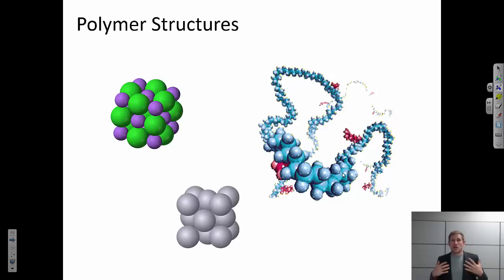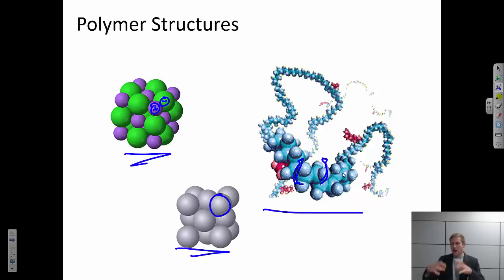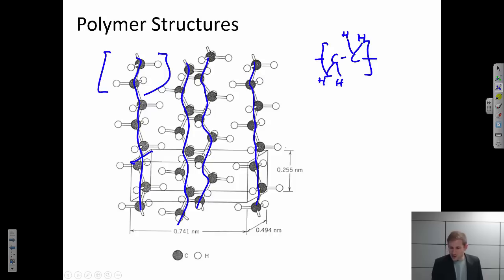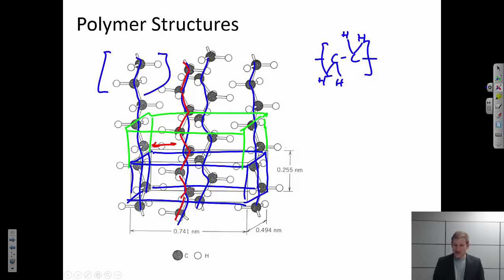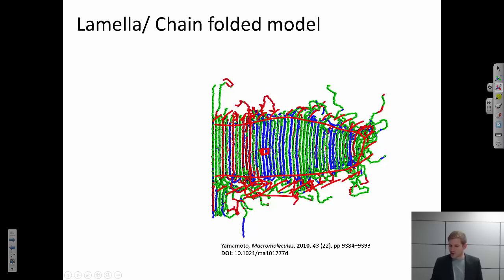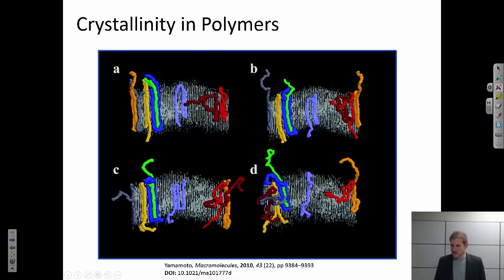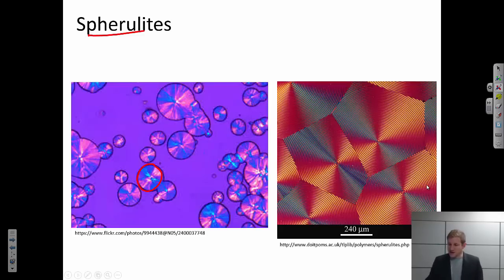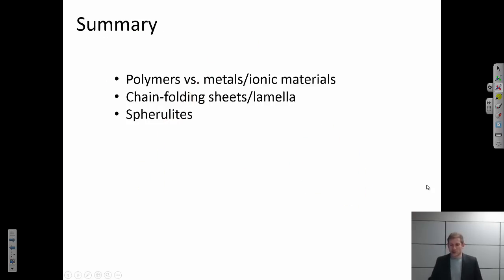Polymer Crystal Structures and Microstructures {Texas A&M: Intro to Materials (MSEN 201)}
Tutorial video illustrating "polymeric" crystal structures and microstructures.  How do polymer chains pack together to form crystal structures?  What geometries do crystalline regions tend to form in polymers?